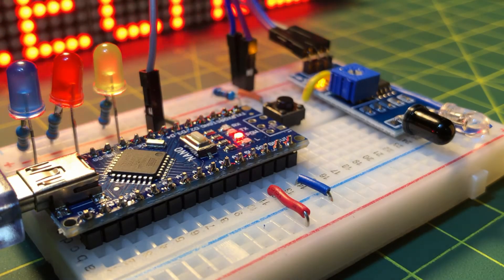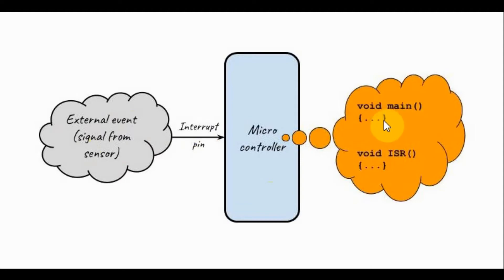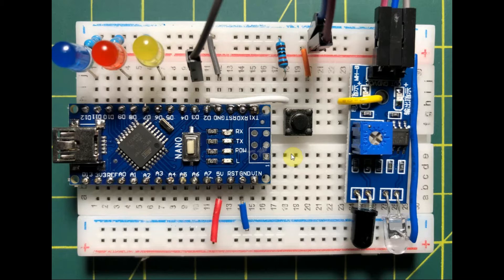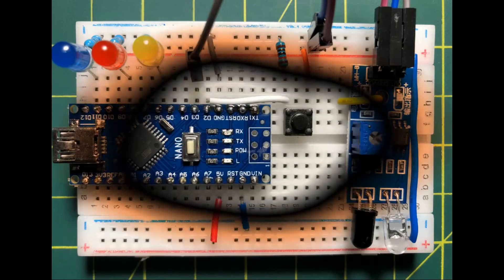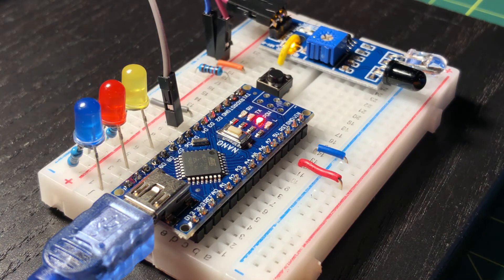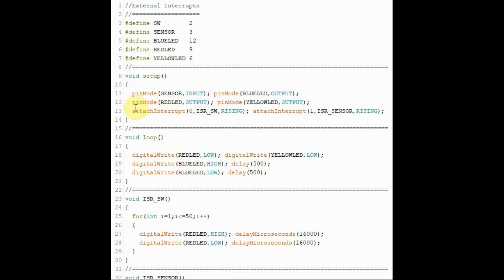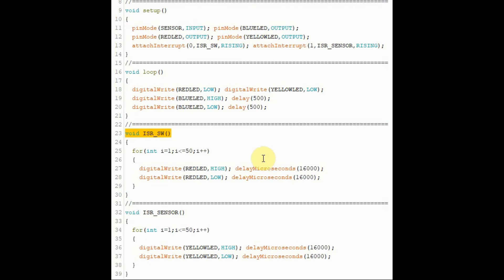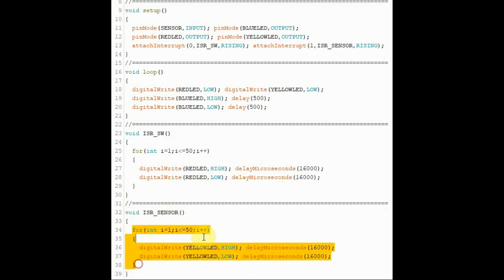External Interrupts in Arduino Nano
IR sensor and tactile switch are used to trigger the two interrupts in Arduino Nano.

Contents:
0:00 Introduction
0:22 External Interrupt Intro
0:51 Circuit Description
1:58 Demonstration
2:41 C++ Sketch
4:08 Conclusion